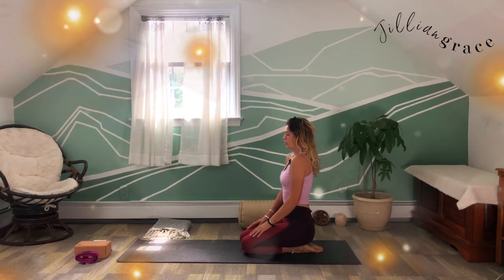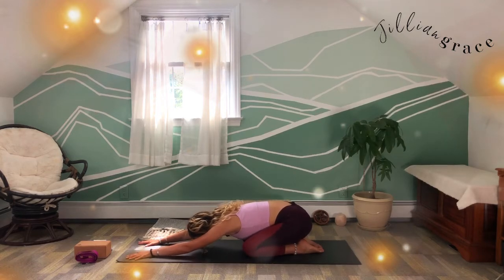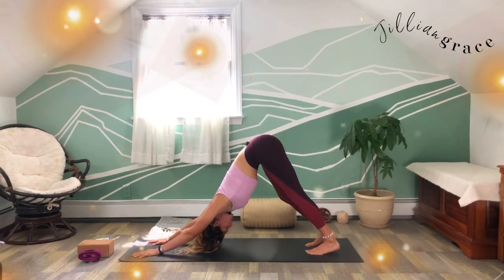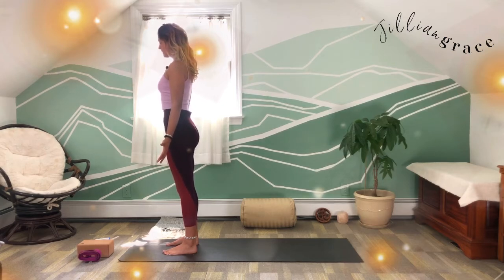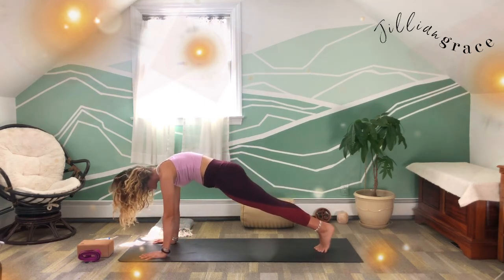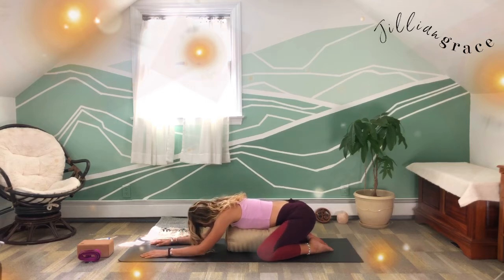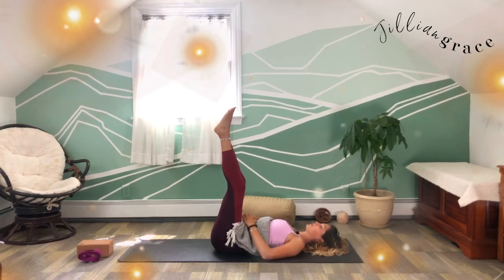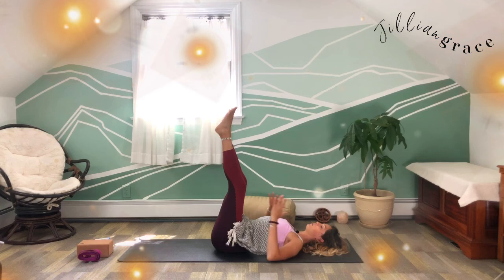20 Minute Yoga for Anxiety Sequence - Jillian Grace Yoga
Like my leggings?

In this Calming 20 Minute Yoga for Anxiety, we will deeply connect with our breath, create detailed movements and wake up our bodies with intention & care. Using staple Yoga poses, we will focus on alignment and foundation in order to reach our personalized expression of the Asana/Yoga pose.

Pre-Video Practices: Drink Light Water, Light Energizing Breakfast (smoothie, Fiber, Toast with Peanut Butter), Option to practice Meditation/Pranayama Breathing Techniques

Post-Video Practices: Continue Savasana as needed , Drink Lots of Water, Rest, Eat a healthy substantial meal of choice

Like this flow? I am dropping a 7 Day Beginner Yoga Challenge ✳︎ this is a downloadable series of 7 Sequential Yoga Classes for Beginners/Open Level ✳︎

 with my 7 Day Challenge you'll:
    ⊹learn basic Yoga postures
    ⊹ease pain, reduce osteoporosis
    ⊹strengthen & lengthen
    ⊹connect with your body
    ⊹grow, tune in, create calm

This is not intended to treat any medical condition and by participating in this video you will be agreeing to our Terms & Services stating that we are not liable for but not limited to any injuries, unwanted sensations that may occur.